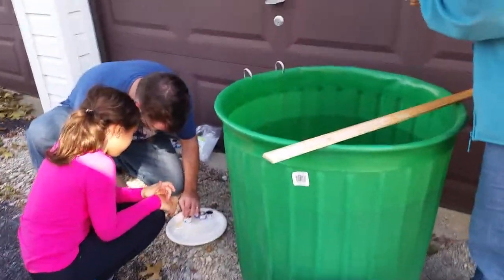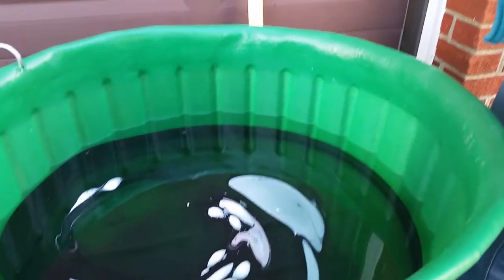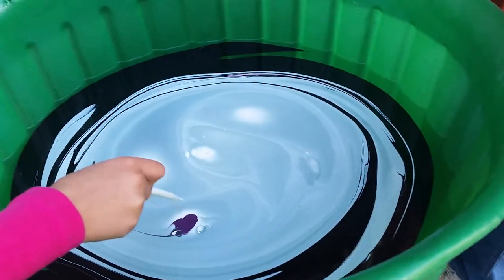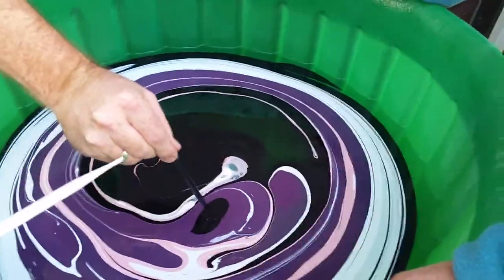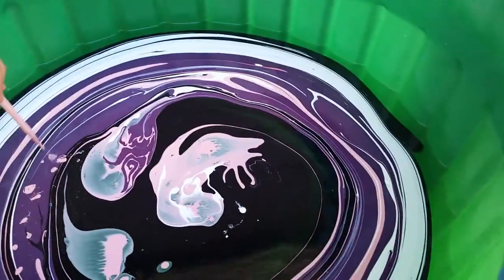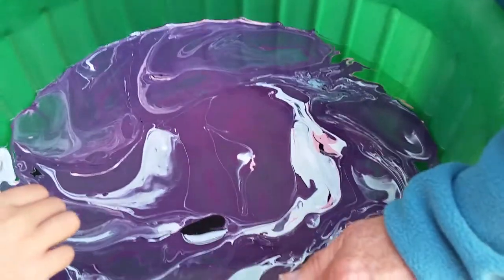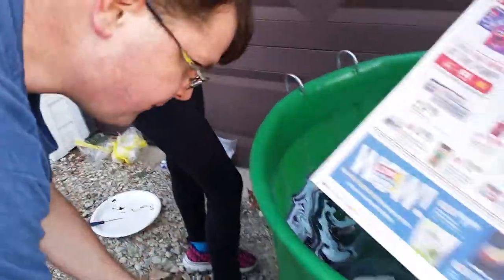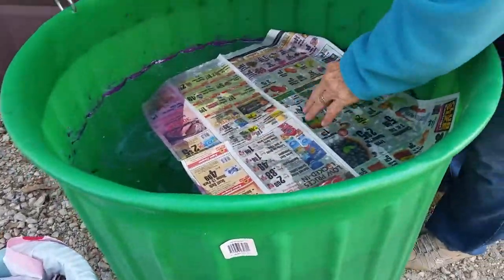Guitar Swirling P1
First time swirling, Not a perfect run but really, does anything ever go perfectly the first time?

Guitar kits purchased from Solo Music Gear Ltd.